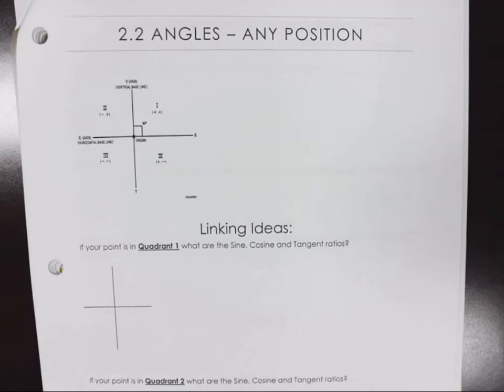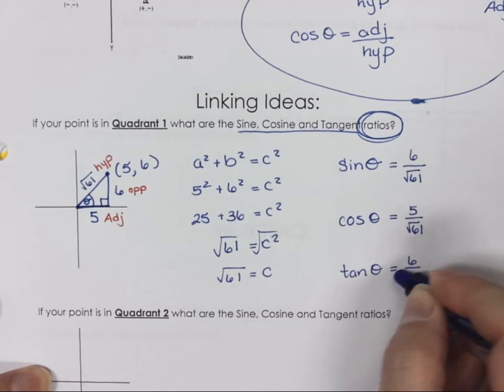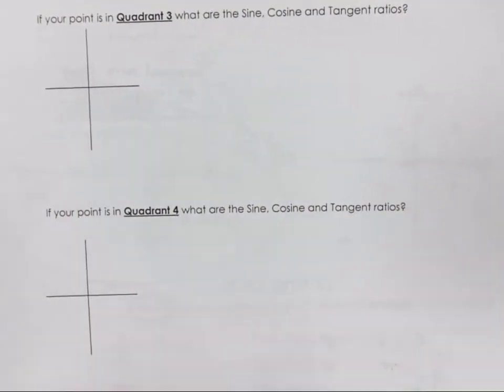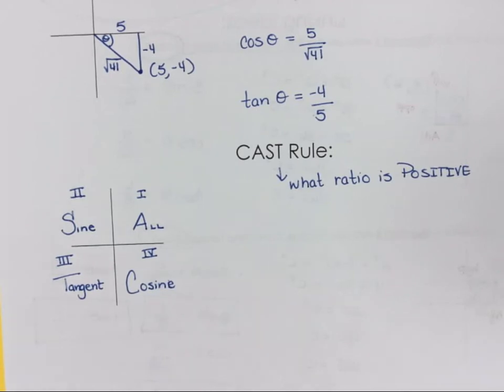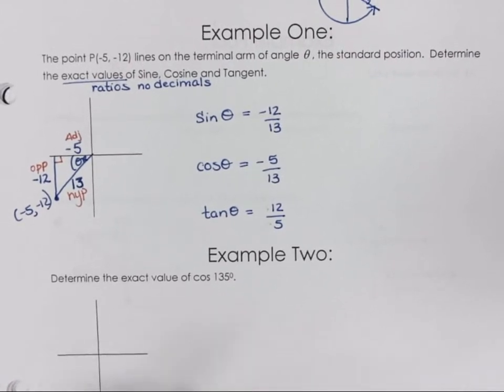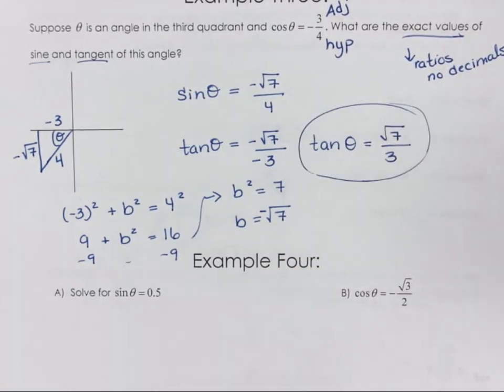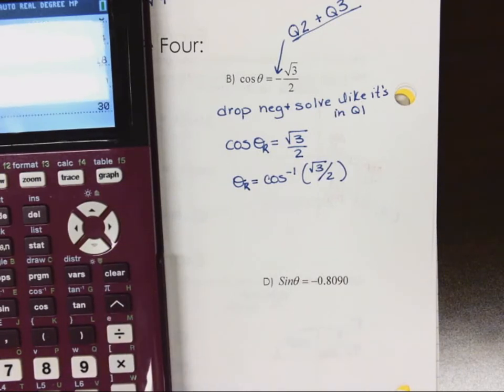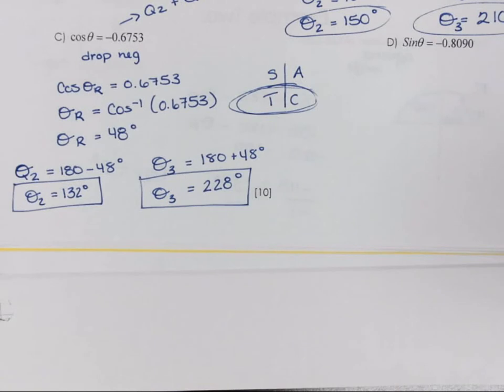Ch 2.2 Angles in any position